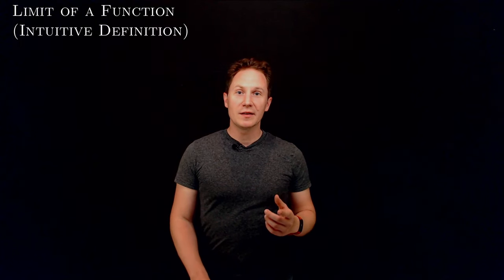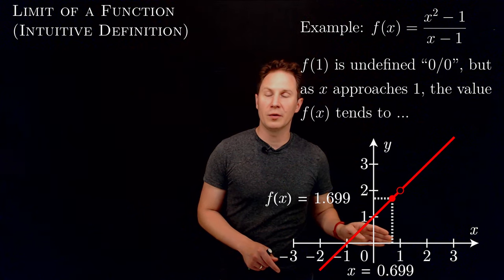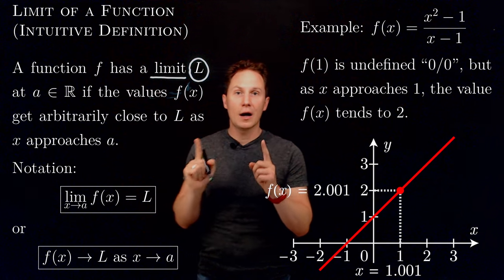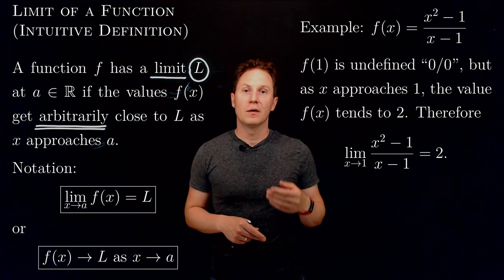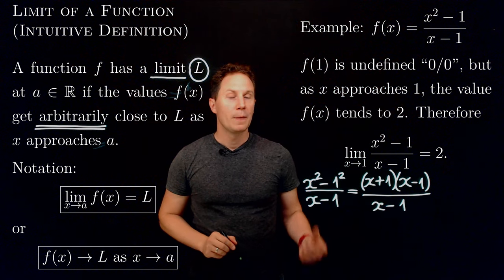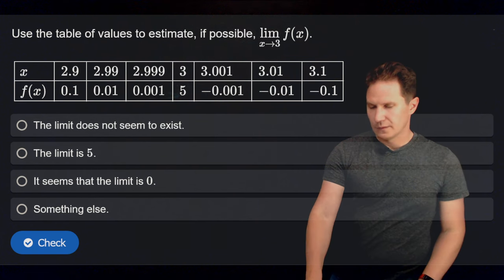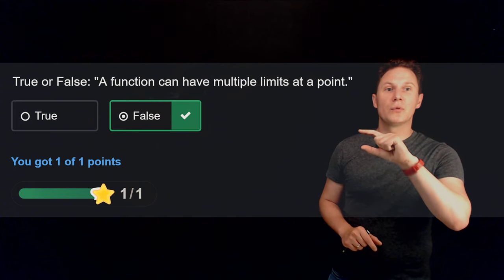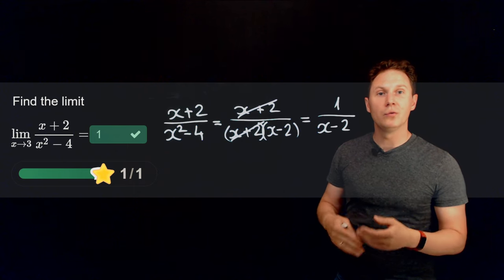Limit of a Function (Intuitive Definition) / Calculus / Interactive Video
00:00 Intro
00:05 Example: The limit of (x²−1)/(x−1) as x approaches 1
01:01 Finding Limits Graphically
02:05 Informal Definition of Limits
03:48 Finding Limits Algebraically
06:00 Quiz 1: Finding Limits Numerically
06:50 Quiz 2: Finding Limits Graphically
07:15 Quiz 3: Multiple Limits at a Point??
07:40 Quiz 4: Finding Limits Algebraically I
07:58 Quiz 5: Finding Limits Algebraically II